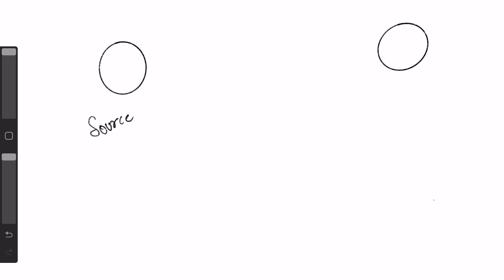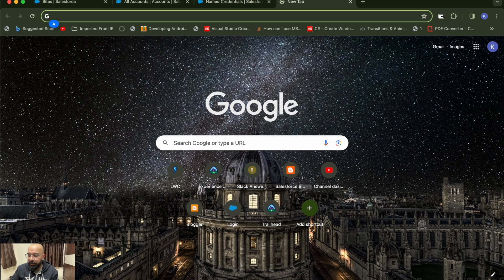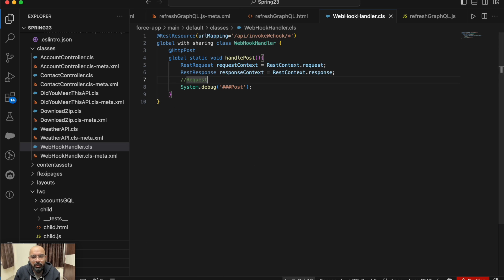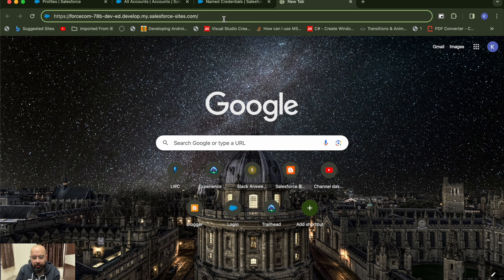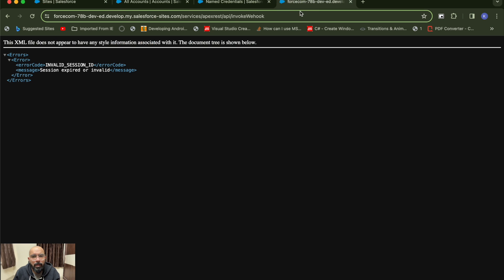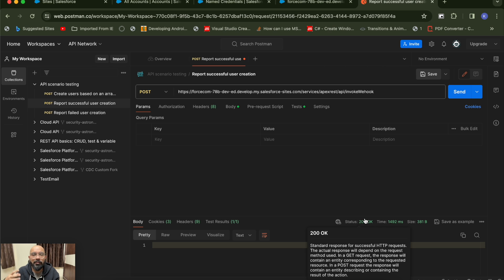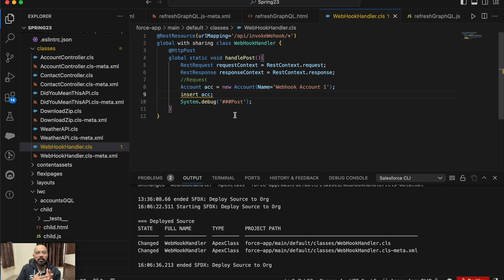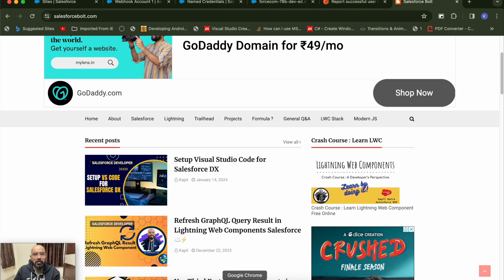Webhooks in Salesforce - How to Setup and Configure Integration | Lightning Web Components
Hi there, in this blog we will learn about webhooks. In simple words webhooks are a kind of mechanism to alter system from another system.

Let's understand it using an example - Let's say there are two servers "Server A" and "Server B".

Server A is the source from where we need to send the data and Server B is the target destination for the data. But there is another server database "Server C" in between them, so in end to end integration Server A will be sending data to Server C and Server B will be fetching it from Server C.

To fetch the data Server B will be hitting API request to Server C and will check if the data is available then fetch the data or else return null. Now without webhooks Server B will be continuously hitting API after a timespan to check if Server C is having the data which is not an efficient way as each API will be costing you something.

As a solution we will create a webhook URL and will give it to Server C and tell it that whenever you are having data just send Server B a ping.

Now whenever Server B is receiving a ping it will hit the request to Server B and will fetch the data.